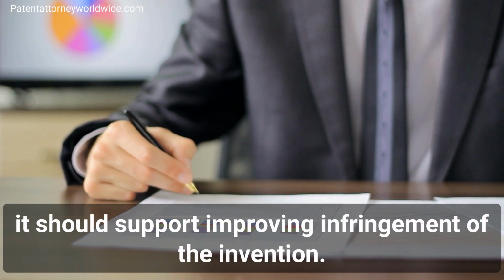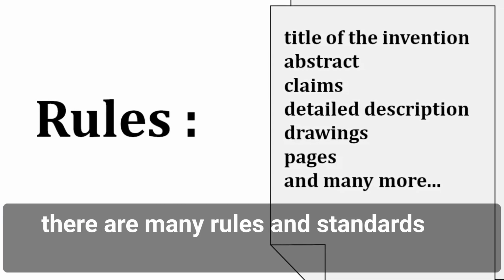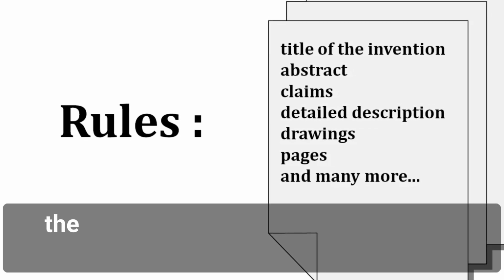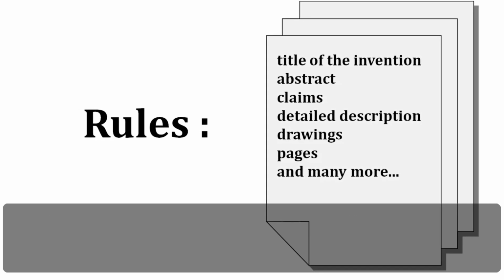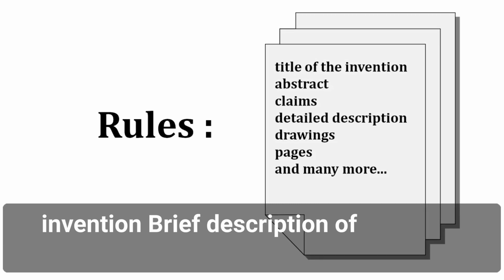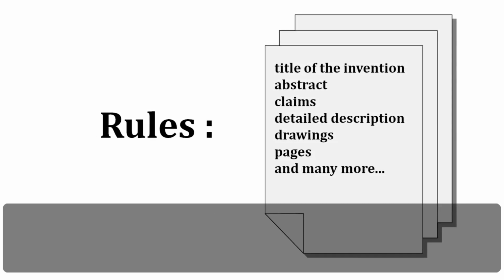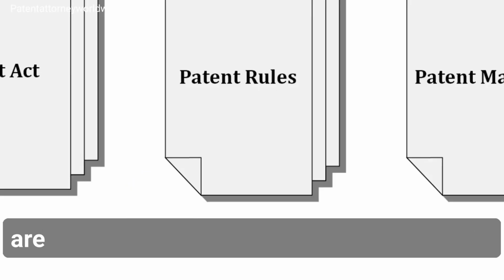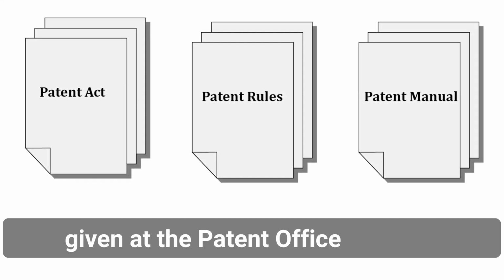Patent Drafting - Writing Patent Application, how patent attorney work on invention by Prasad Karhad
Patent Drafting - Writing Patent Application

Writing patent application is a specialized skill
How patent attorney write / draft a patent application
Important things about claims
Important things about drawings
Writing patent specification
How patent attorney works on your invention
Patent drafting is the stage where your invention disclosure and patentability search report is used to create the patent application.

Patent drafting/writing is a specialized job, it requires years of practice and experience with patent law to draft a good patent application. To get an idea just read some of the granted patents from your domain. Patent is a techno-legal document, technical as well as legal. Writing patent as a project report or a technical thesis (on your own ) and submitting it to patent office would be a mistake which can cause loss of opportunity to patent your invention.

There are many rules and care to be taken while drafting claims, writing detailed descriptions, writing different embodiments of the invention, describing inventive step etc… which a first-timer or inexperienced patent writer may miss and hence end up not getting proper protection for invention (or sometimes even rejection of patent)

This is one of the most important step in life cycle of a patent and a good patent application written by an experienced patent agent / attorney should survive not only through the examination phase till the grant of patent but also it should survive the commercialisation phase where actual money is made by licensing or selling patent rights, where competitors should not be able to work around your patent.

Cost: the professional fees for a patent attorney ranges from Rs. 25,000 to Rs. 40,000 for patent drafting or writing.
Time: the time required is about 8-15 working days

The outcome of patent drafting stage is :

A patent application that can be filed at patent office
A patent application that is well written by an experienced patent agent/attorney that survives through the examination phase, till the grant of patent and commercialization phase as well.
Let’s review the outcome expected from Patent protection. a patent should :

Provide broadest possible protection to our innovative ideas
Competitors should not be able to copy or compete with our invention without our consent
Competitors should not be able to work around our patented invention and build similar solution without infringing on our patent (this is the most important point)
we should be able to monetize the patented invention by
by producing patented invention without competition
by licensing it to other company to get royalty payments
by completely selling the patent rights to other business
and get significant monetary benefits for your efforts

writing a patent application around the novel feature of the invention needs a very balanced and scientific approach that has to take into account the technical as well as the legal side.

Going too broad or too narrow protection while writing claims would be a mistake.

“Claims should not be too broad because those would be anticipated by existing prior arts,  and the claims should not be too narrow because competitors would be easily able to design around our invention”

Now as an inventor or applicant of a patent you are not supposed to know all these rules and skills for patent drafting, As teaching details about drafting a patent application or claim drafting is outside the scope of this book. And honestly, it would be impossible to acquire those skills by mere reading a book (as discussed in a detailed manner in the previous section) so we would be brief about this.